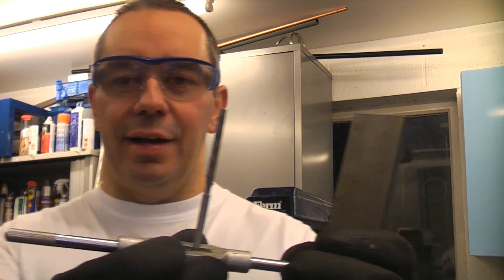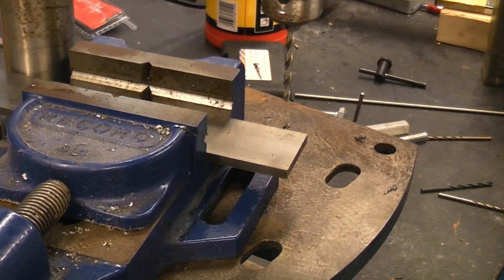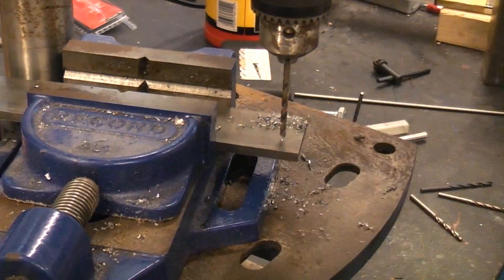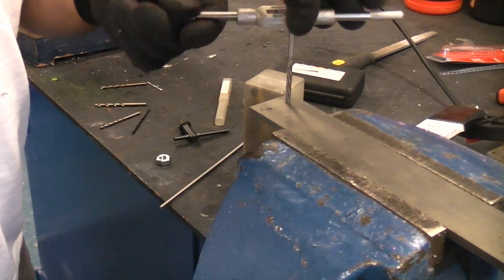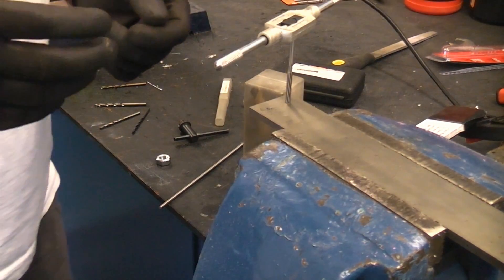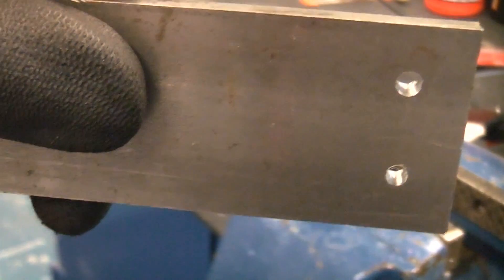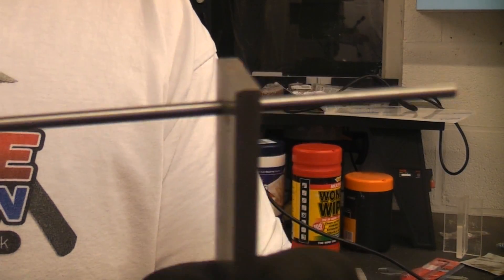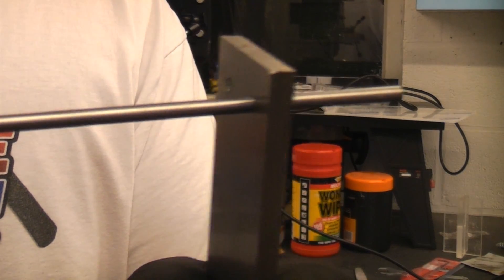How to use a reamer to make a precise hole in metal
When a precise hole is required in a piece of material a reamer is used, because a drill does not give a very exact diameter hole. This video shows how to use a reamer in a piece of steel. Normally you would drill the hole approximately 0.2 of a millimetre smaller than the reamer that you are using.